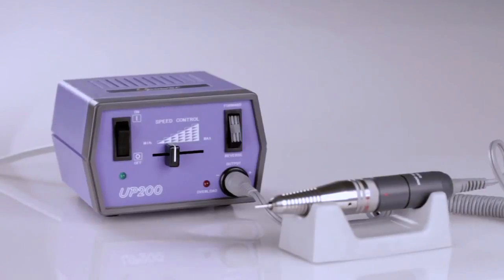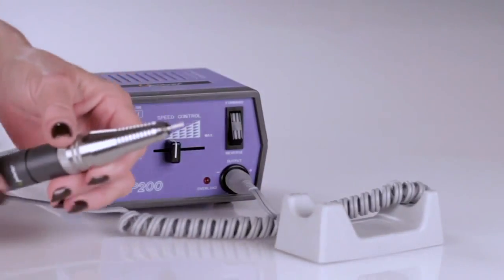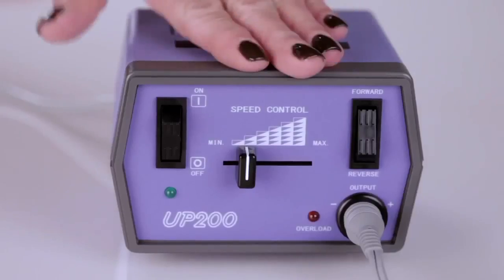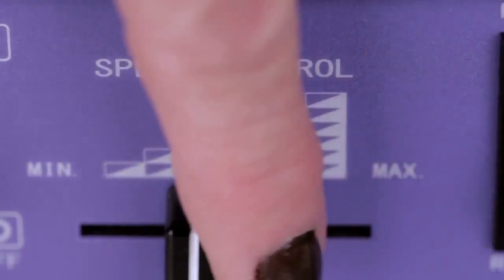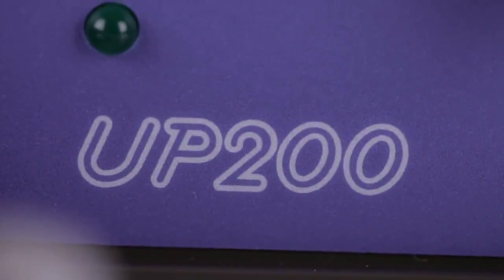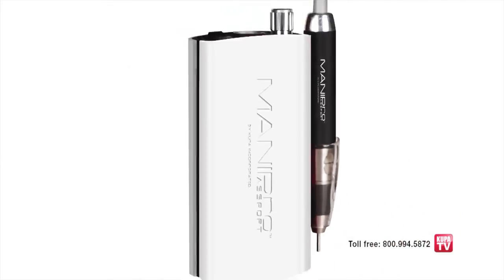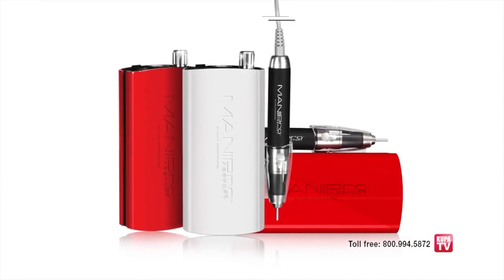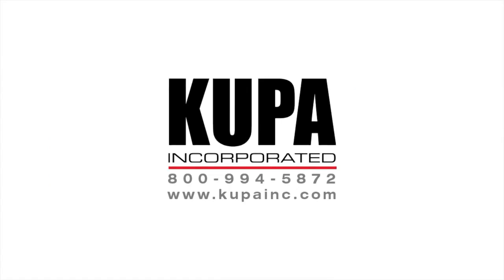The Best Professional Electric Nail Drills